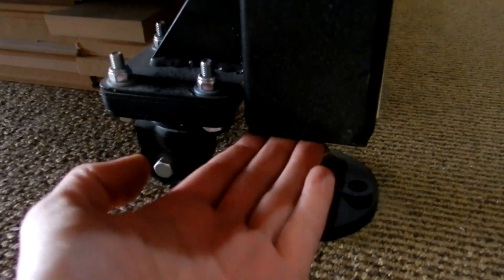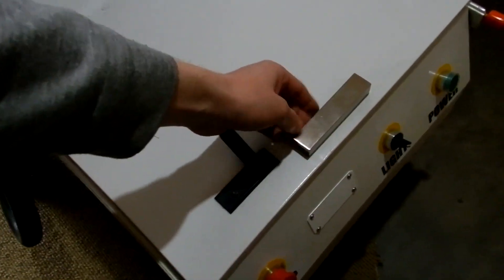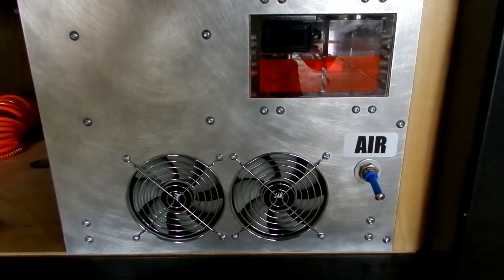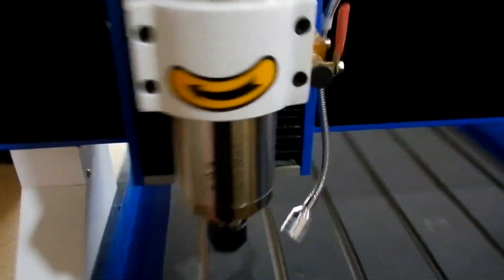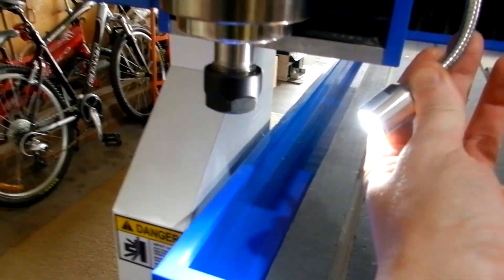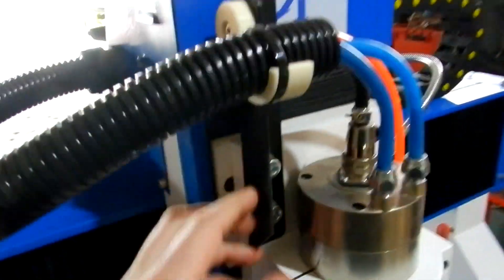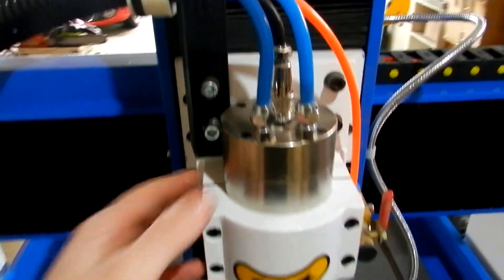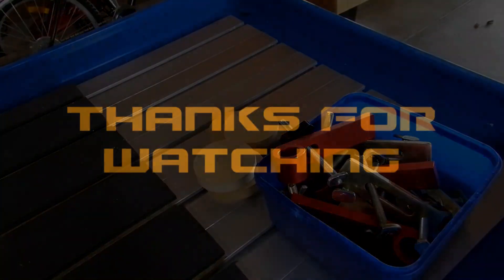SM6090 CNC Update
Update about my CNC machine.

Files can be download from my thingiverse or from my Mega